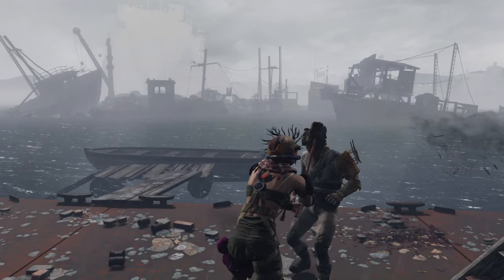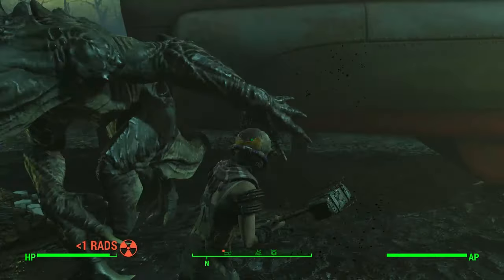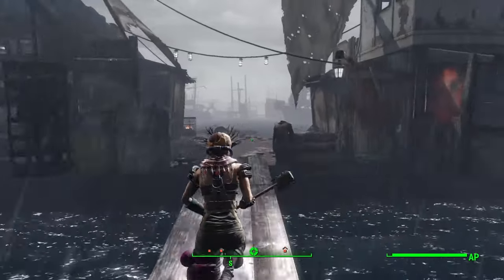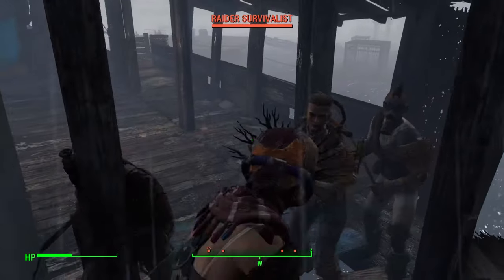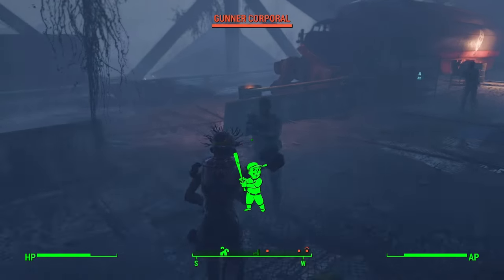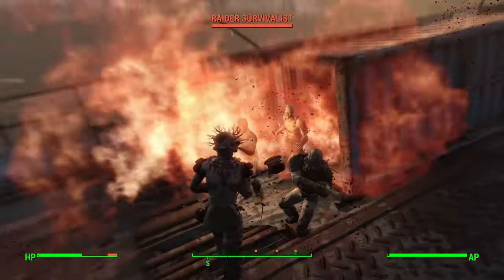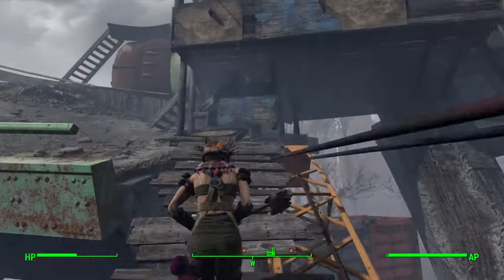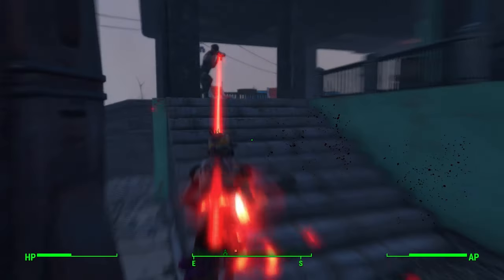Fallout 4 Builds - The Pack Mother - Nuka World Tank Build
The Pack Mother for Fallout 4! The best way to enjoy being a mother of raiders in Fallout 4 :D Many more builds are coming!

VIDEO SECTIONS:
Backstory: 1:43
Roleplaying/Factions: 5:27
Starting S.P.E.C.I.A.L Stats: 7:30
Essential Perks: 9:54
End Game S.P.E.C.I.A.L Stats: 14:21
Gear/Weapons: 14:31
Companions: 16:04

PERK CHOICES FROM LEVEL 1-50:
1.
2. Big Leagues
3. Rooted
4. Action Girl
5. Lone Wanderer
6. Attack Dog
7. Big Leagues 2
8. Life Giver
9. Life Giver 2
10. Attack Dog 2
11. Rad Resistant
12. Toughness
13. Aquagirl
14. Toughness 2
15. Big Leagues 3
16. Rad Resistant 2
17. Lone Wanderer 2
18. Action Girl 2
19. +1 Endurance
20. Life Giver 3
21. +1 Endurance
22. Rooted 2
23. Toughness 3
24. Blacksmith
25. Blacksmith 2
26. Armorer
27. Armorer 2
28. Big Leagues 4
29. Attack Dog 3
30. Armorer 3
31. Attack Dog 4
32. Blacksmith 3
33. Toughness 4
34. Moving Target (Agility Bobblehead)
35. Moving Target 2
36. Solar Powered (Endurance Bobblehead)
37. Solar Powered 2
38. Action Girl 3
39. Armorer 4
40. Lone Wanderer 3
41. Adamantium Skeleton
42. Big Leagues 5
43. Rad Resistant 3
44. Moving Target 3
45. Rad Resistant 4
46. Rooted 3
47. Toughness 5
48. Adamantium Skeleton 2
49. Adamantium Skeleton 3
50. Solar Powered 3
+ Pack Alpha and Chosen Discipline

Scott: newberrycrunch
Michael: oldberrychew